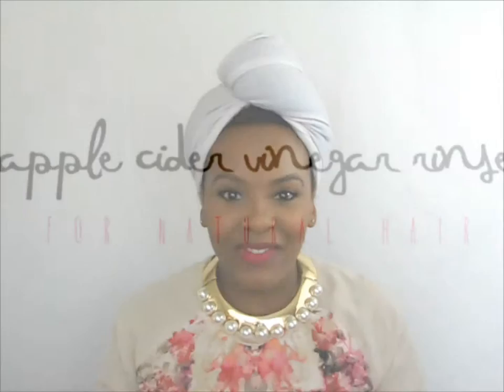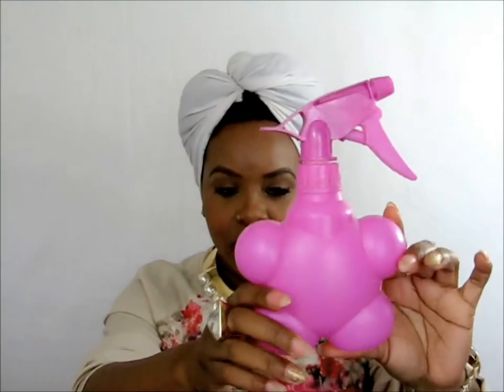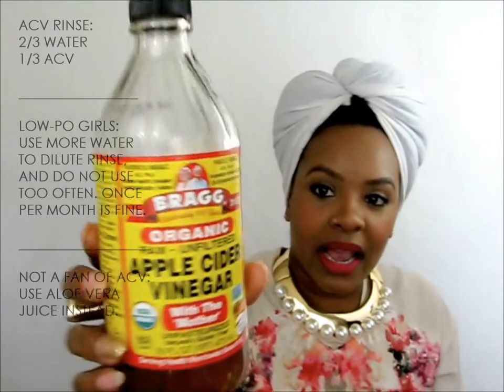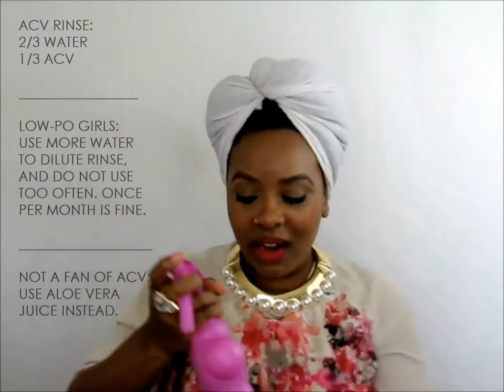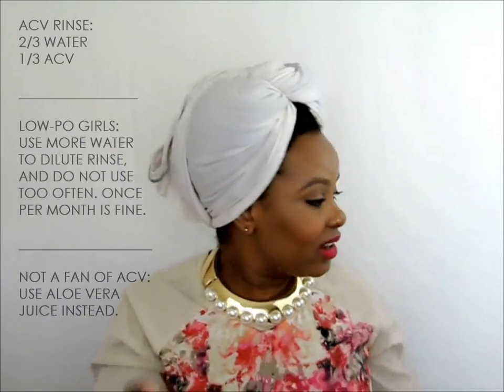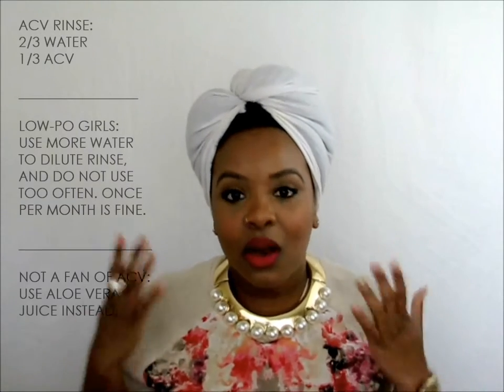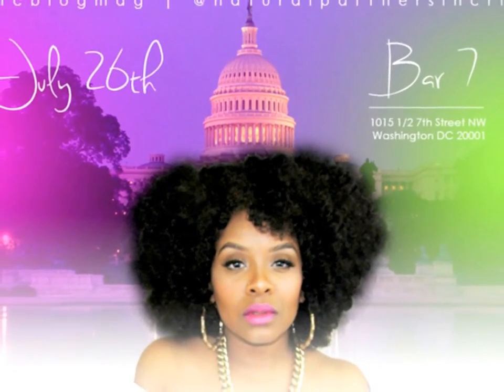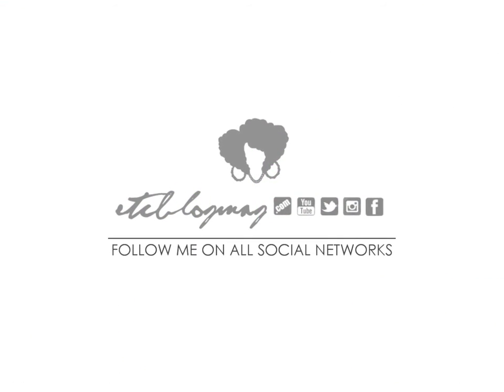NATURAL HAIR : Apple Cider (ACV) Rinse | Girls Only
In this video I do an apple cider vinegar rinse and give you some information about the benefits.
WHAT YOU WILL NEED:

1 APPLE CIDER VINEGAR
2 SPRAY BOTTLE
3 WATER
4 WIDE TOOTH COMB
5 HAIR CLIPS (OPTIONAL)
6 PLASTIC CAP (OR WALMART BAG LOL)